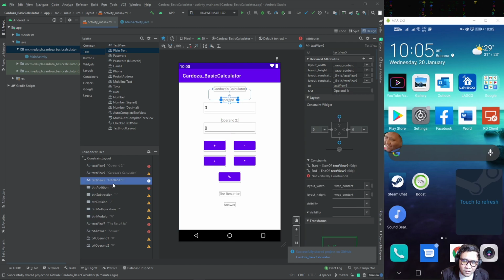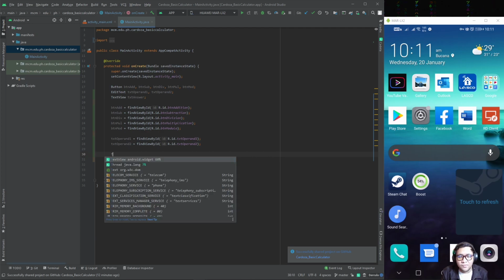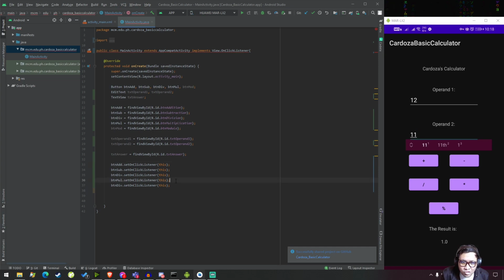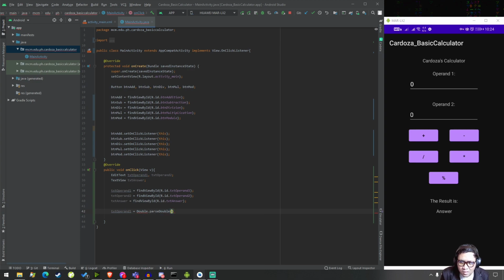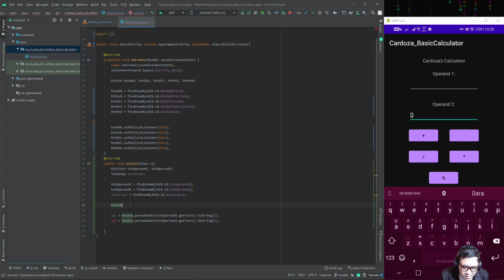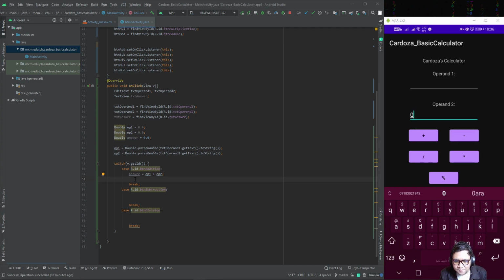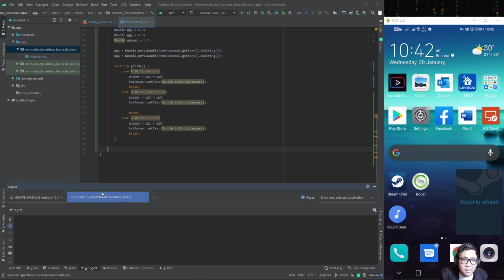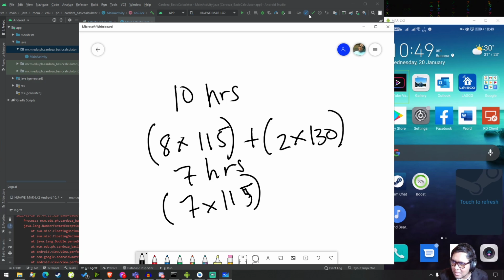TVL3 - Programming (320 hours) Lesson 7